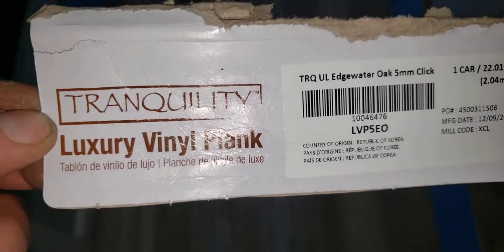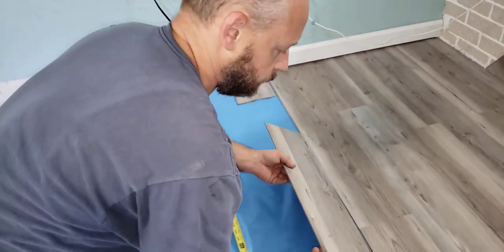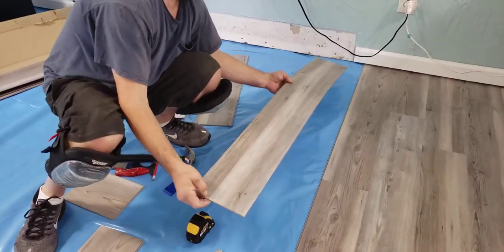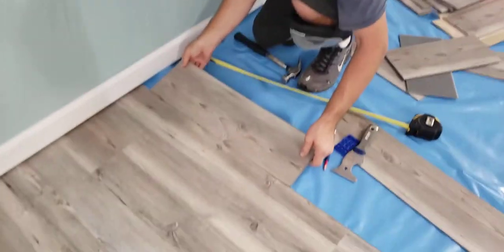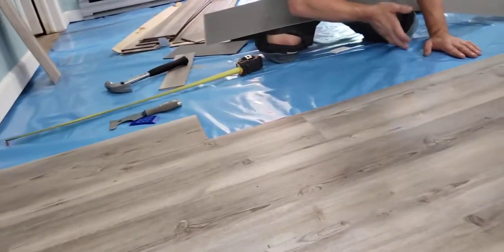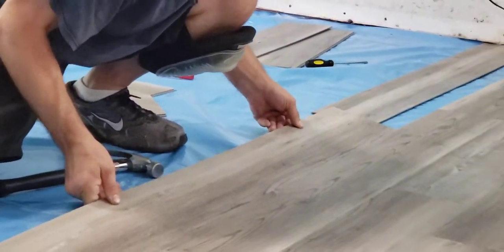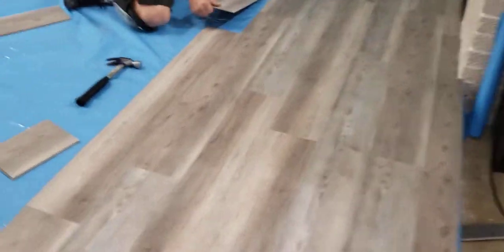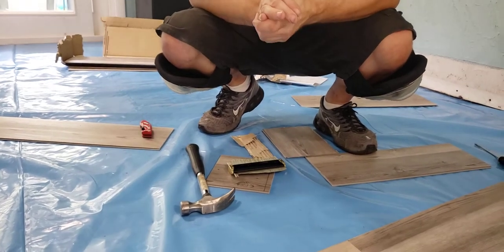Carpet/padding/tack strips removed. Luxury Vinyl Plank flooring installation, tranquility brand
Hi, i am NOT a flooring technician at all.
I've only help with repairs of the oak tongue and groove years ago..

Demonstrating the Luxury Vinyl Plank flooring installation  after the Carpet was removed.